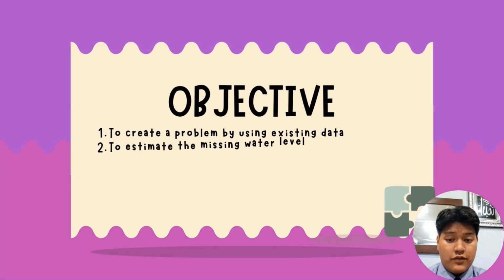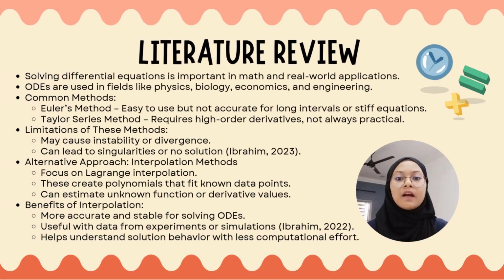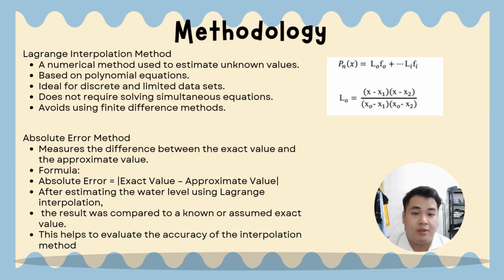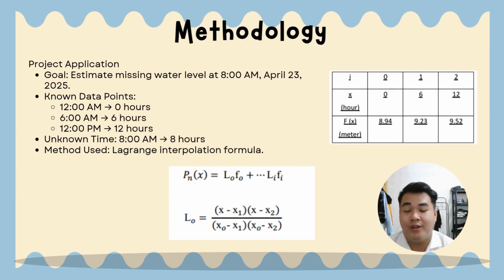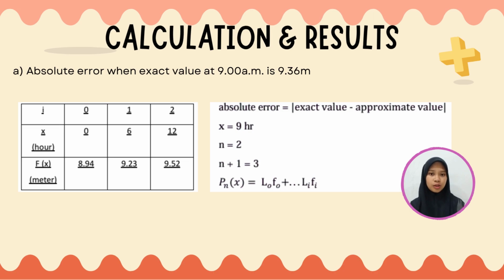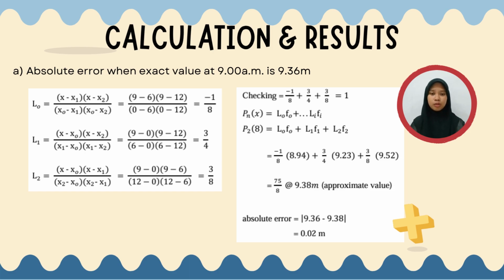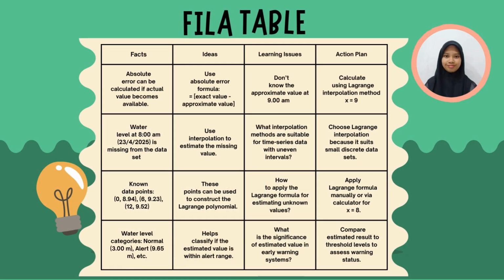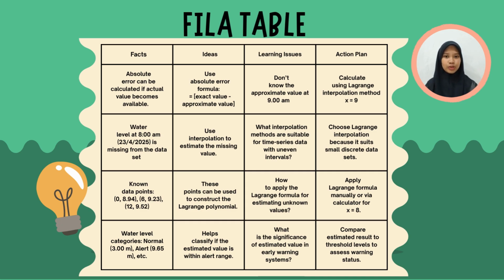PRESENTATION PROJECT NUMERICAL S3 G5